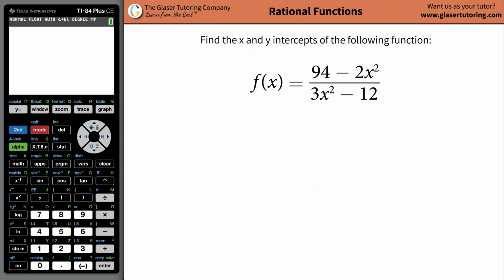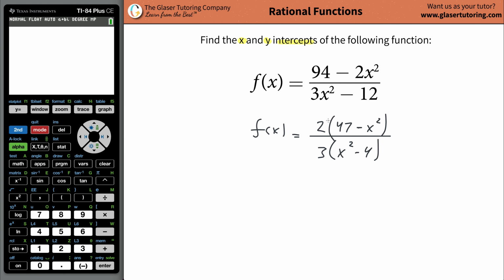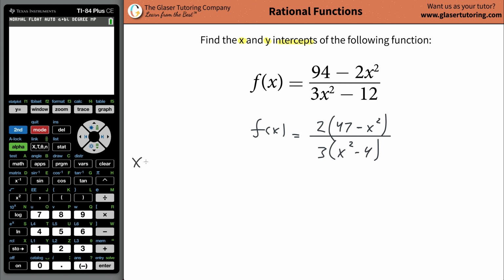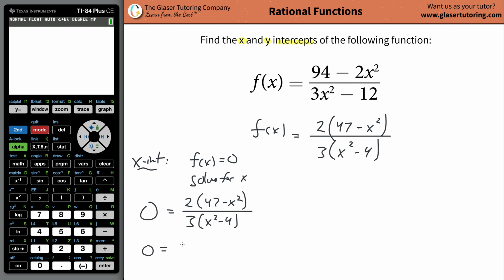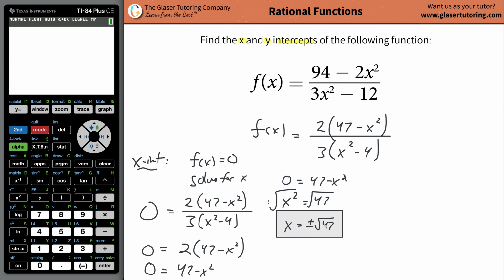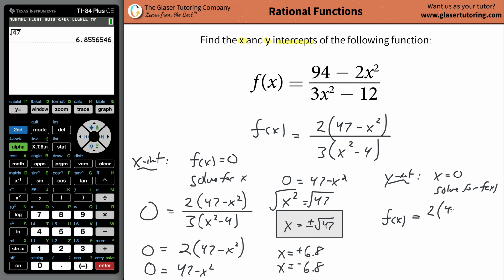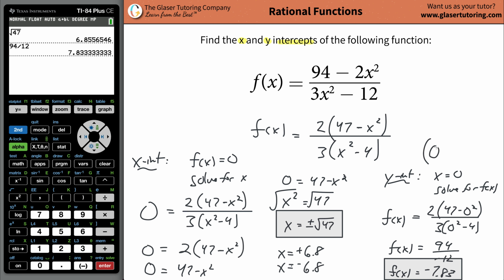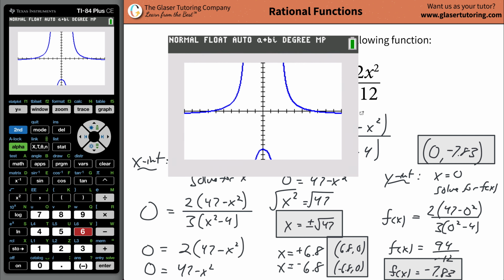How to find the x-intercept and y-intercept of f(x) = (94 - 2x^2)/(3x^2 - 12)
For the following exercises, find the x- and y-intercepts for the functions.
f(x) = (94 - 2x^2)/(3x^2 - 12)